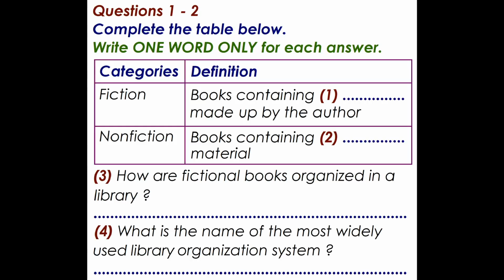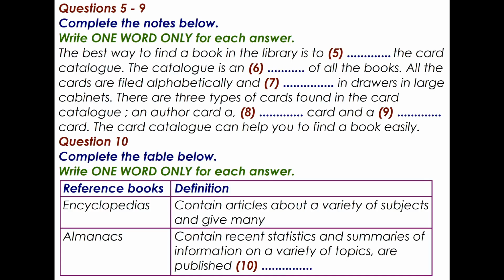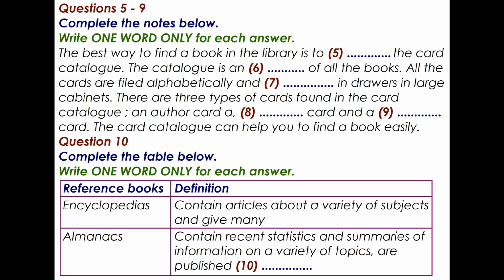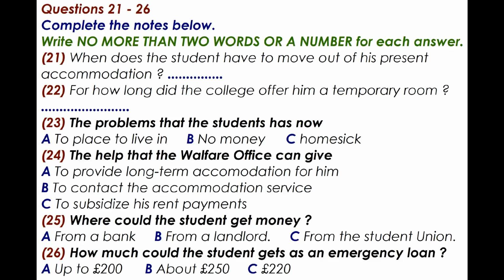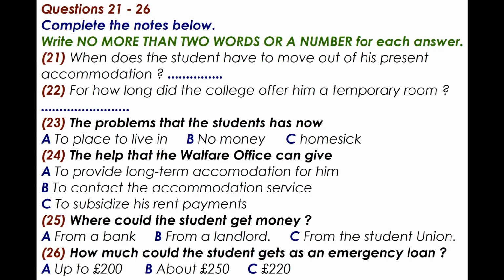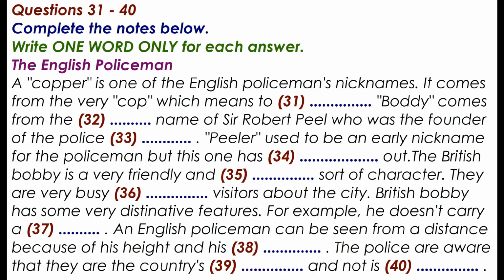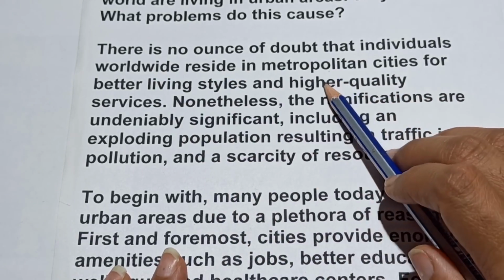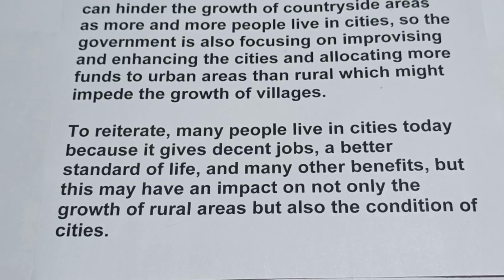EXAM LISTENING PRACTICE TEST 2022 WITH ANSWERS | 28-09-2022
As you listen, write your answers on the question paper. At the end of the test, you will have 10 minutes to transfer your answers to the answer sheet in pencil. You may write your answers in lower case or capital letters.